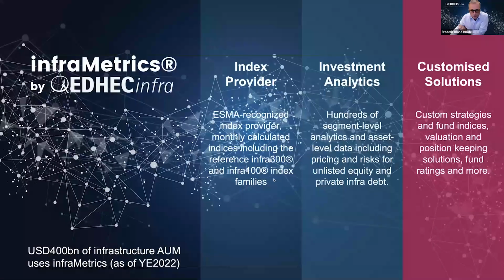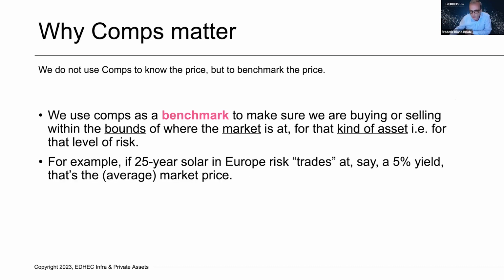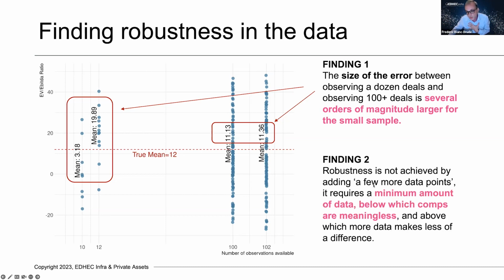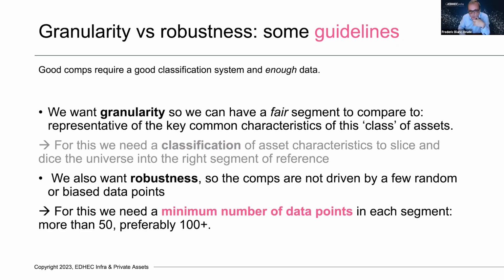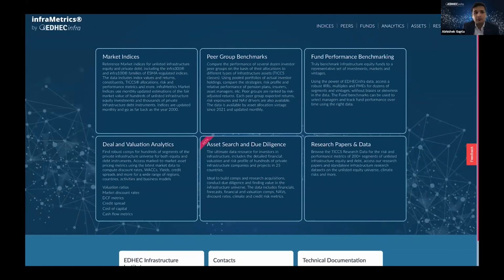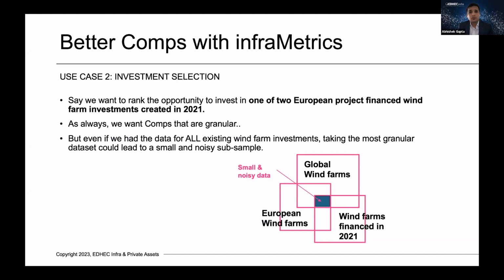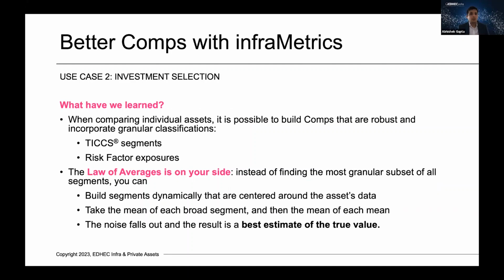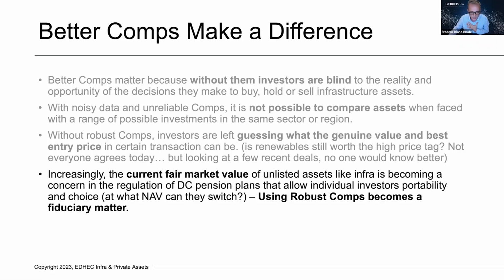Why it matters to have good data to use comparables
In this webinar, we explored some of the challenges that investors face in using comparables to estimate the values of private infrastructure assets. Using infraMetrics® data, we highlighted that if you have a vast and robust dataset available, you can indeed select an appropriate set of comparables for each asset by looking at the characteristics, financials, and risk-return profile. We demonstrated this point through some individual case studies of asset valuation using the comps approach.